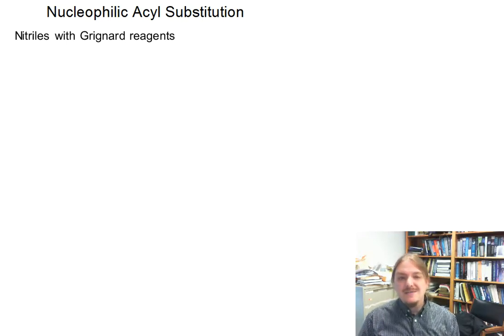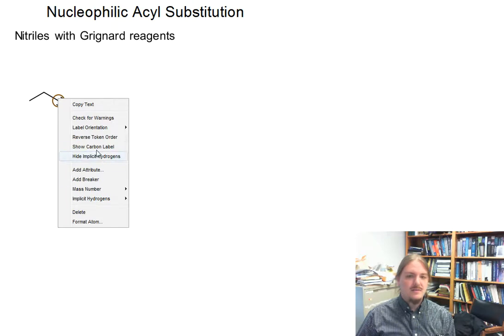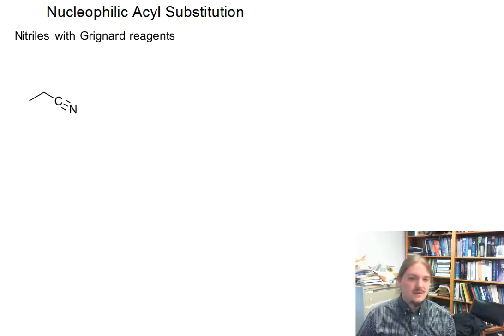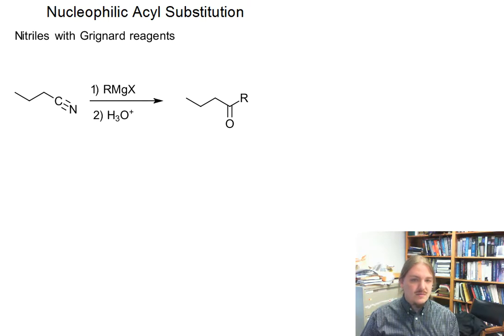Reaction of nitriles with Grignard reagents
Nitriles react with Grignard reagents to form ketones.